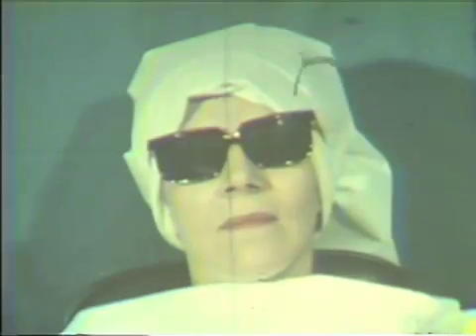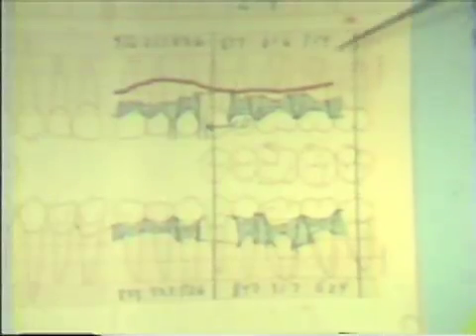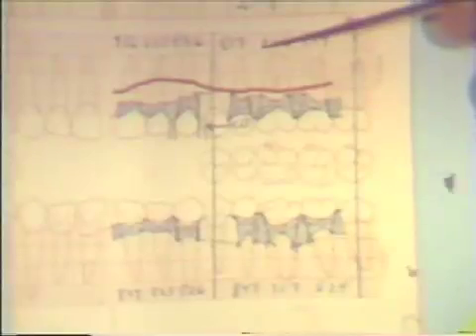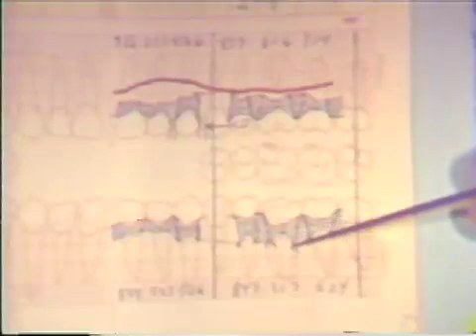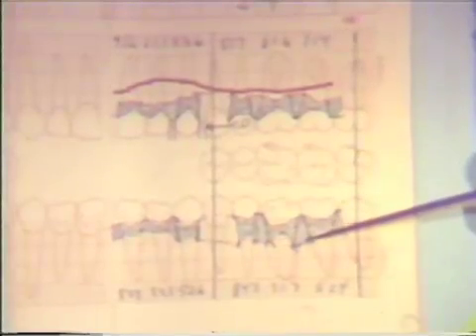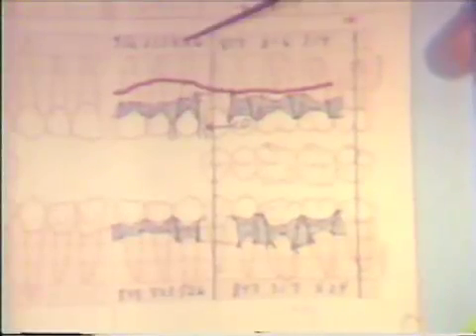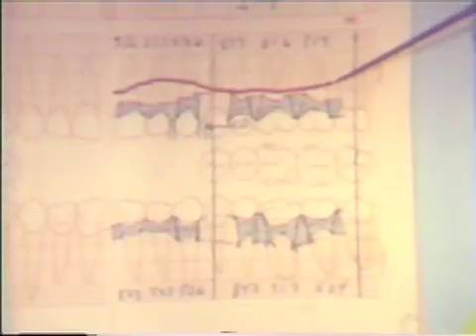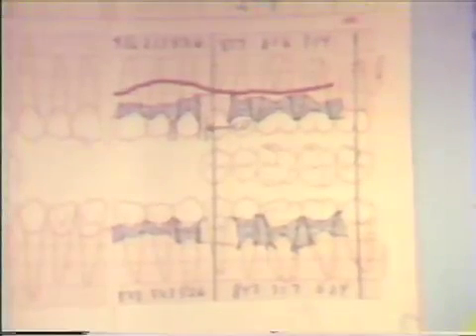Reverse Bevel Flap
Shows the periodontal surgery on maxillary anterior teeth, using reverse bevel flap procedure.